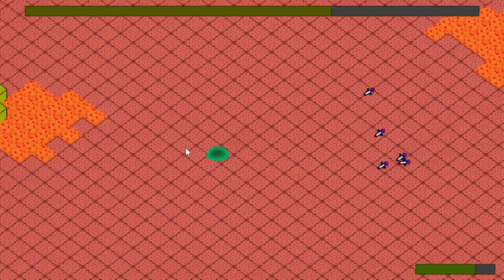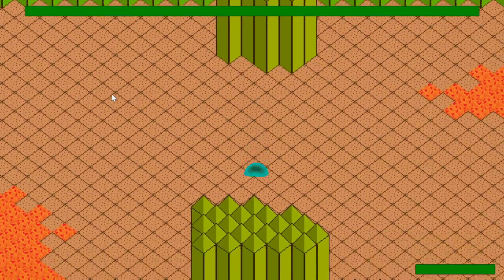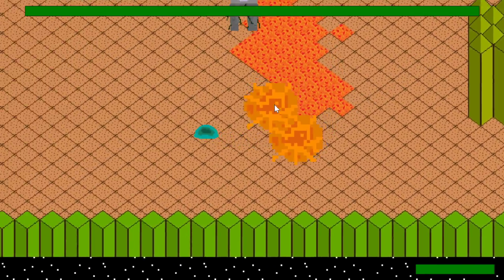Space Alien Boss Fights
fight aliens in space